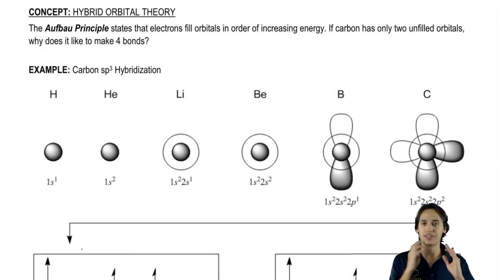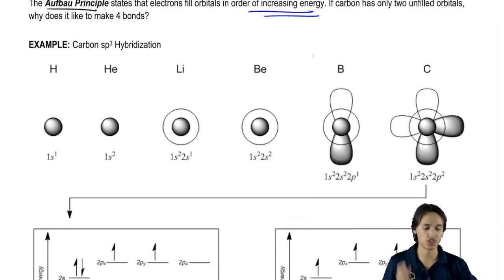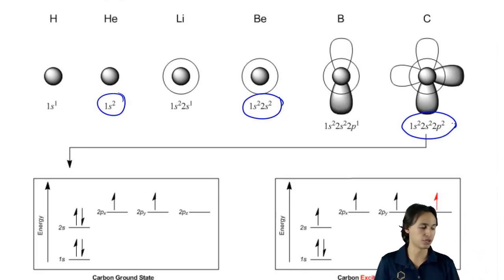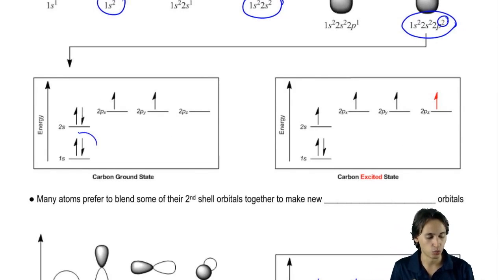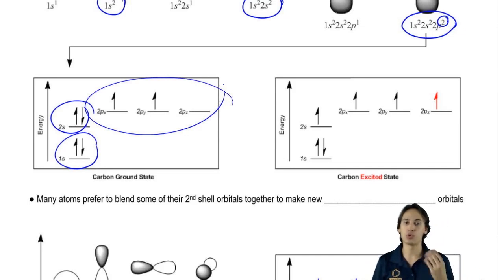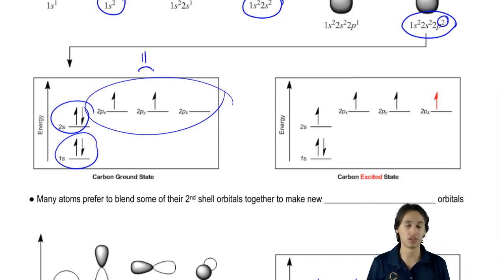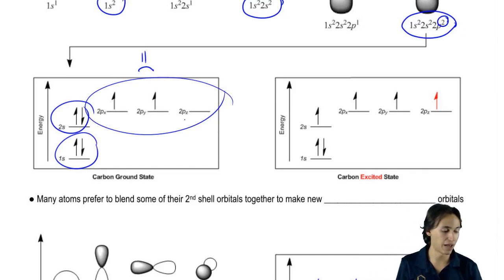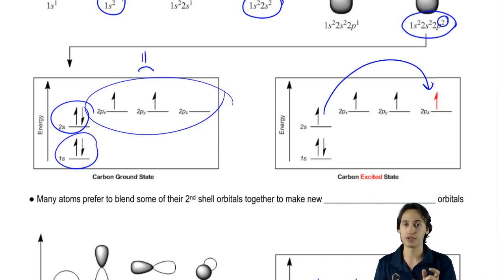How carbon creates 4 partially-filled orbitals